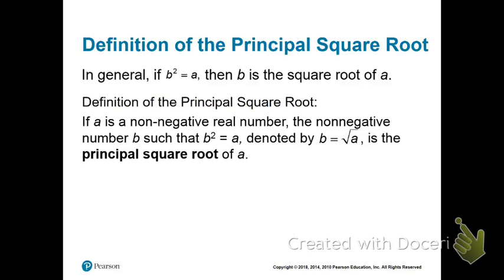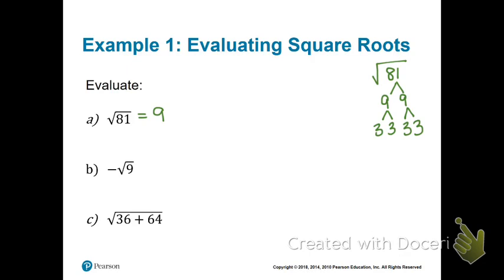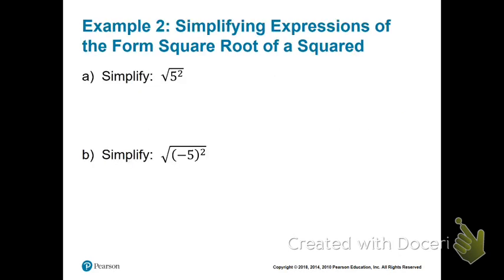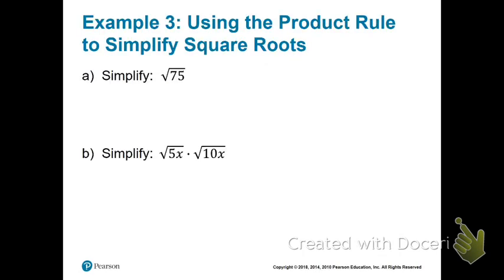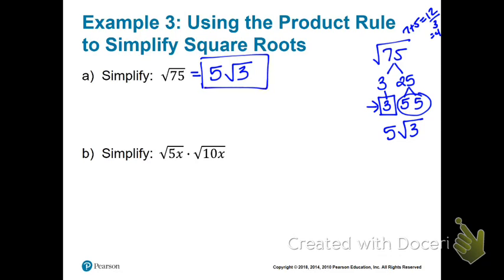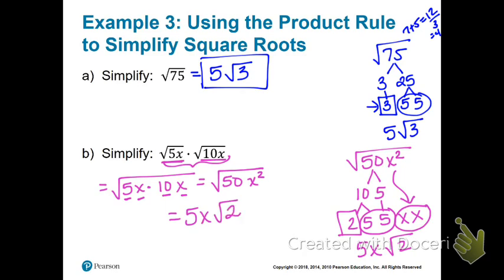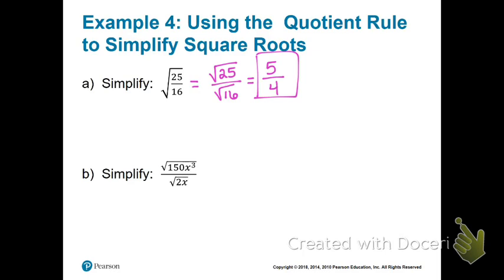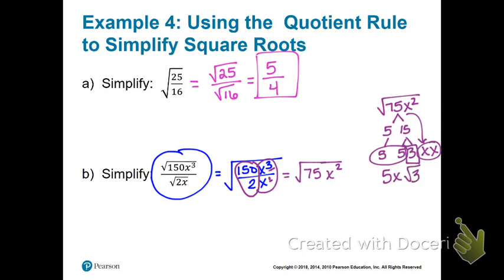Alg3 P.3 Day 1